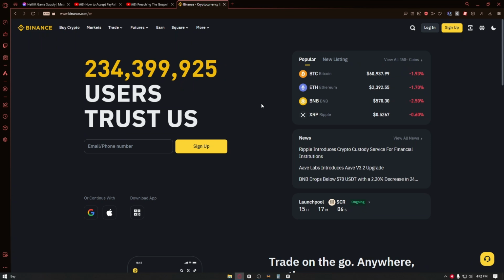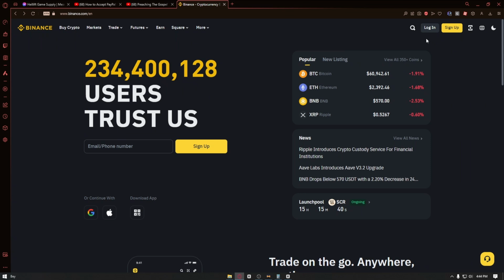How To Fix Binance Verification Failed (Easy Steps)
Within this tutorial, you'll learn how to fix the Binance verification failed issue with easy steps.
We’ll guide you through troubleshooting and resolving common verification problems so you can complete the process smoothly. Whether it's a document issue or a technical glitch, this guide will help you fix it fast.

Easy steps to fix Binance verification failed issues
Troubleshooting tips for document and technical problems
Perfect for users needing a quick resolution to their verification process

At the end of this tutorial, you'll have successfully fixed the Binance verification failed problem and be ready to complete your account setup!